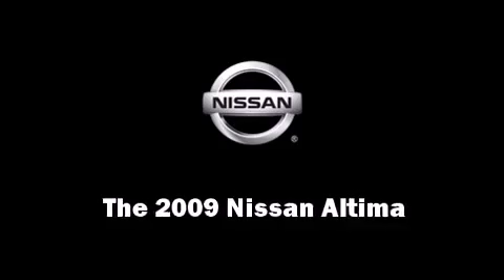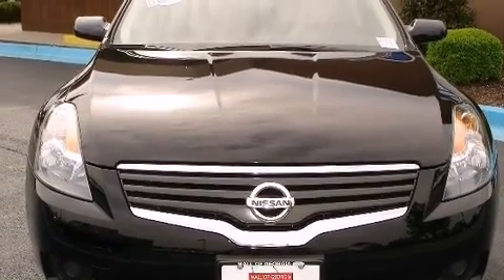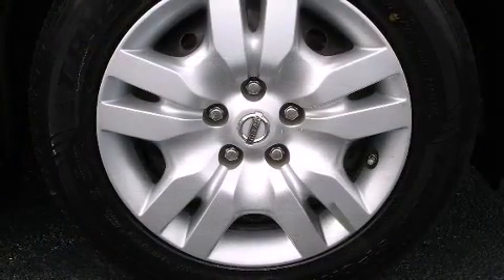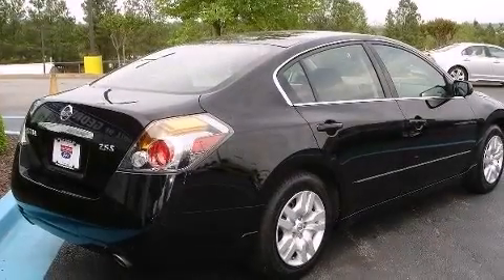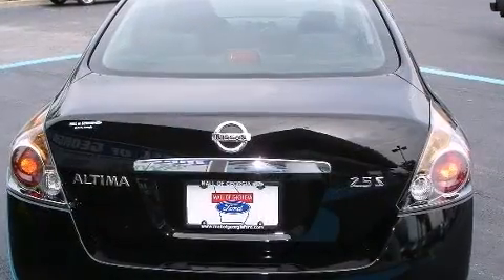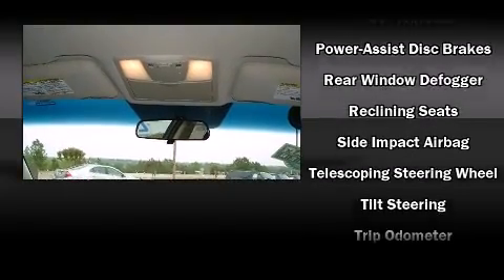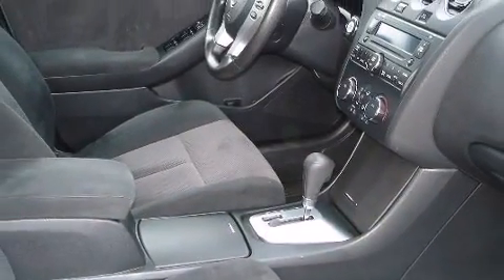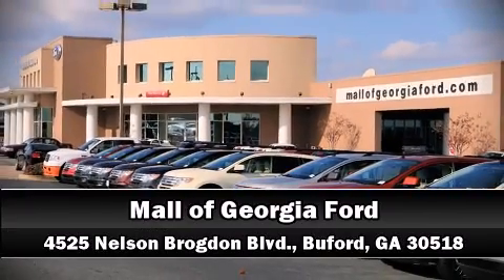2009 Nissan Altima 2.5 S in Buford, GA 30518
4525 Nelson Brogdon Blvd.

Here's a great deal on a 2009 Nissan Altima. This 4 door sedan still has less than 45,000 miles! Smooth gearshifts are achieved thanks to the 2.5 liter 4 cylinder engine, providing a spirited, yet composed ride and drive. Nissan prioritized comfort and style by including: delay-off headlights, a trip computer, telescoping steering wheel, power door mirrors, power windows, an overhead console, and 1-touch window functionality. In the event of a rollover collision, side curtain airbags provide additional protection for outboard seated passengers. A Carfax history report indicates just one previous owner. We'd also be happy to help you arrange financing for your vehicle. Stop in and take a test drive!